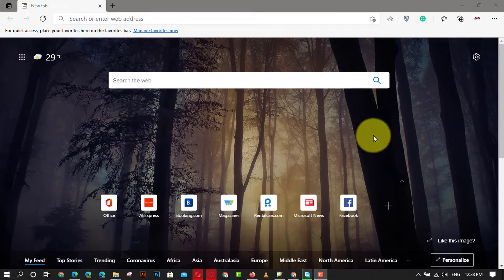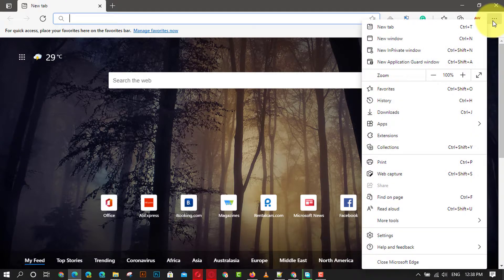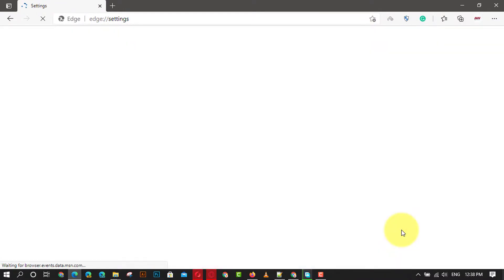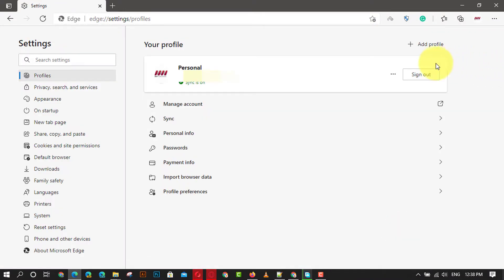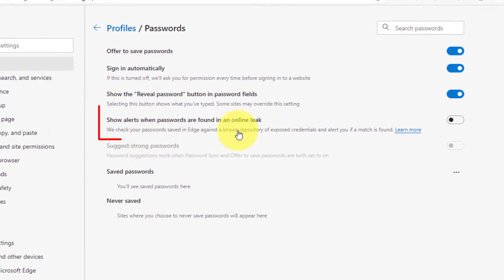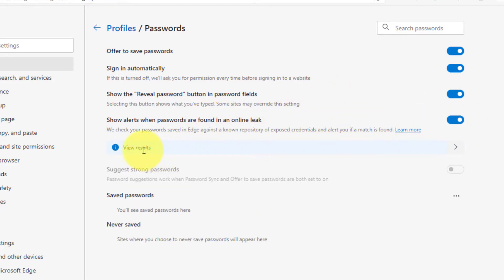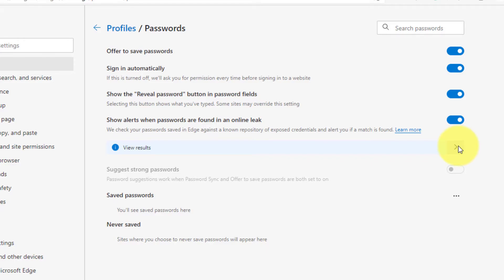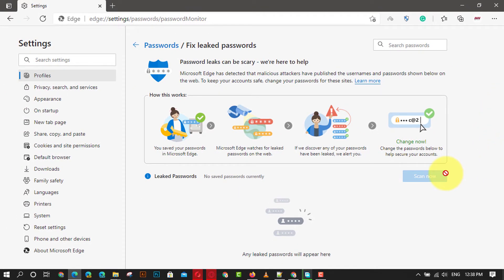How to Check for Password Leaks Manually on Microsoft Edge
Microsoft Edge includes a built-in feature that helps you check if any of your saved passwords have been compromised in a data breach. By manually checking for password leaks, you can ensure your accounts remain secure. This guide will show you how to perform this check.

Introduction
Regularly checking your passwords for leaks is crucial for maintaining the security of your online accounts. Microsoft Edge provides a built-in tool that helps you identify compromised passwords and take necessary action to secure your accounts.

Steps to Check for Password Leaks Manually on Microsoft Edge
Step 01: Open Microsoft Edge and Access Settings

Open Microsoft Edge on your computer. Click on the three horizontal dots (menu icon) located at the top-right corner of the browser window. From the dropdown menu, select "Settings."

Step 02: Navigate to Password Settings

In the Settings menu, click on "Profiles" from the left sidebar. Under Profiles, select "Passwords."

Step 03: Use the Password Monitor Feature

In the Passwords settings, locate the "Password Monitor" section. Here, you will see an option to check if your passwords have been compromised.

Step 04: Initiate the Password Check

Click on the option to "Check passwords." Microsoft Edge will start scanning your saved passwords against a database of known data breaches.

Step 05: Review the Results

After the scan is complete, Edge will display a list of any compromised passwords. If any of your passwords have been found in a data breach, Edge will recommend that you change those passwords immediately.

Additional Information
Ensure you have Password Monitor enabled. In the Passwords settings, make sure the "Show alerts when passwords are found in an online leak" option is toggled on. Change any compromised passwords immediately. Use strong, unique passwords for each account, and consider using a password manager to keep track of them. Enable two-factor authentication (2FA) on your accounts whenever possible for added security.

Troubleshooting
If the Password Monitor feature is not available, ensure you are using the latest version of Microsoft Edge. Update the browser if necessary. If you prefer to check passwords manually, you can use online services like Have I Been Pwned. Enter your email addresses or passwords to see if they have been part of a data breach.

By following these steps, you can manually check for password leaks on Microsoft Edge, helping to keep your online accounts secure and protected from unauthorized access.